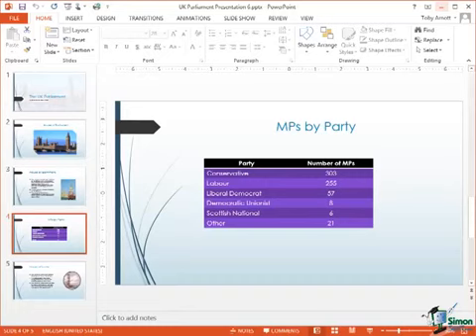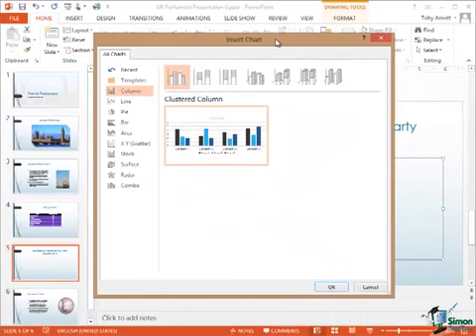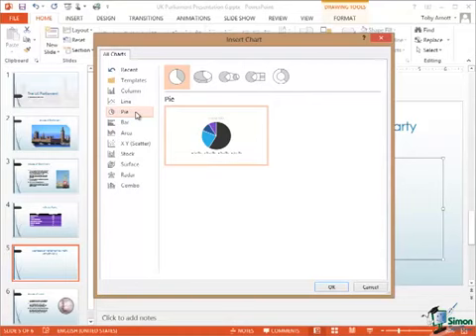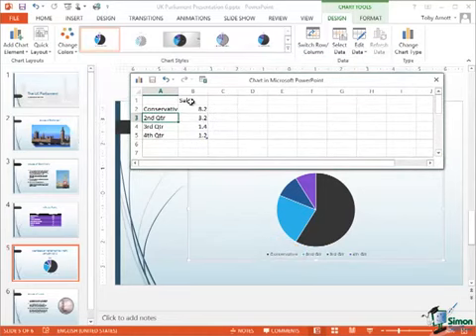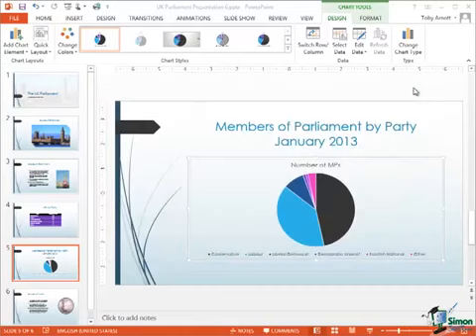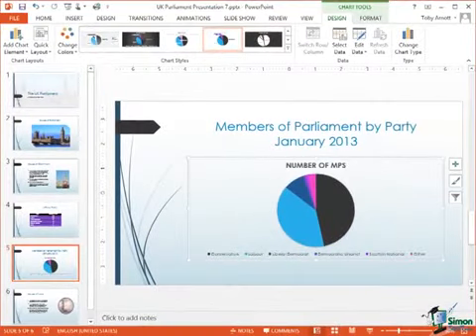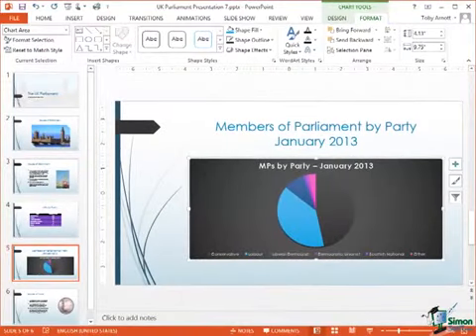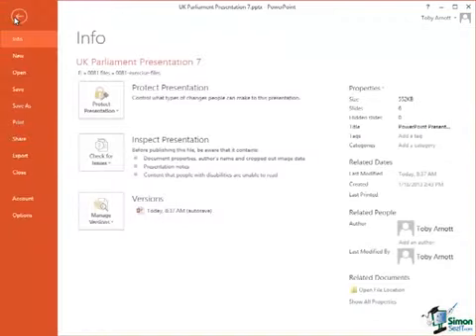Creating Charts Using Excel Editing Data